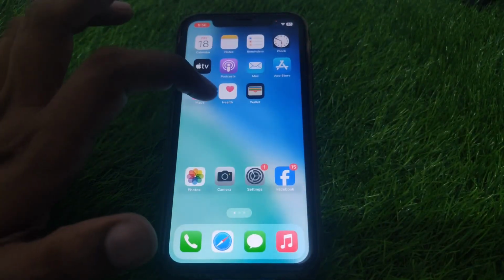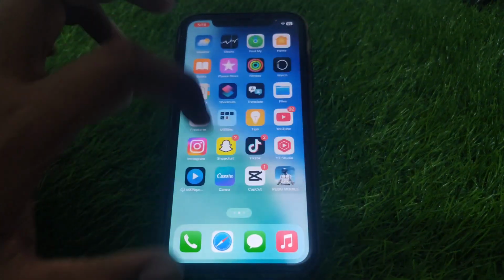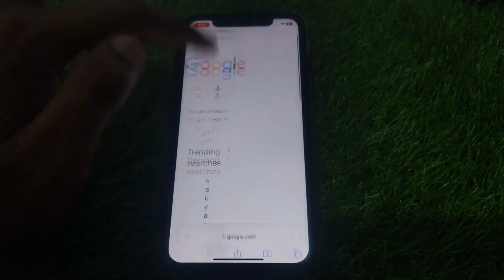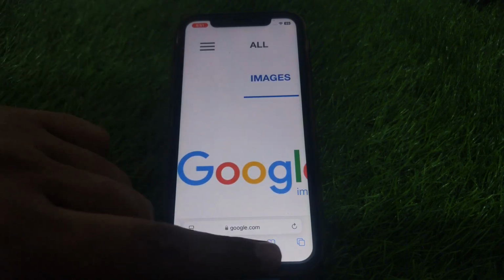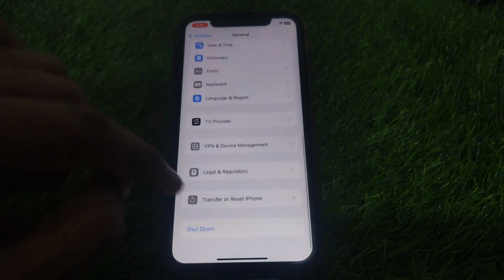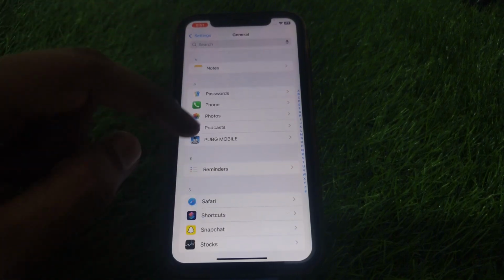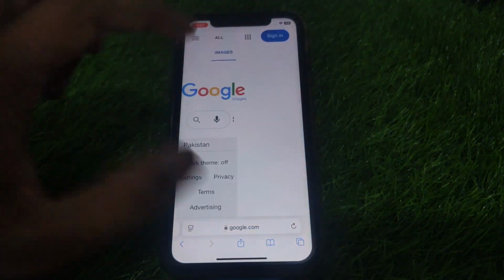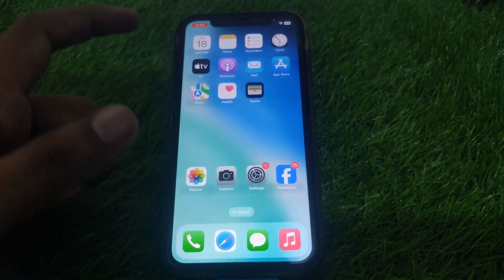How to Fix Safari Zoomed Out on iPhone iOS 26 | Fix Safari Zoom Problem on iPhone iOS 26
TIs your Safari browser suddenly zoomed out on your iPhone running iOS 26? In this video, you’ll learn how to fix Safari zoomed out on iPhone iOS 26 quickly and easily. Whether Safari pages look too small, Safari text is tiny, or your browser display is zoomed out after an update, this tutorial will show you the exact steps to solve it.

We’ll cover how to fix Safari zoomed out on iPhone iOS 26, how to reset Safari zoom settings on iPhone, and how to make Safari display normal again. If your Safari browser zoom is stuck, Safari screen looks smaller than normal, or Safari scaling is incorrect on iPhone iOS 26, this guide is for you.

In this video you will discover:
• How to fix Safari zoomed out on iPhone iOS 26
• How to reset Safari page zoom settings
• How to make Safari text and pages normal size again
• How to fix Safari display issues after iOS 26 update
• Best Safari accessibility and zoom settings for iPhone
• How to stop Safari from appearing too small or zoomed out
• Safari browser troubleshooting tips for iPhone users